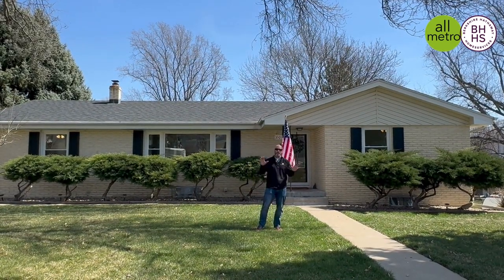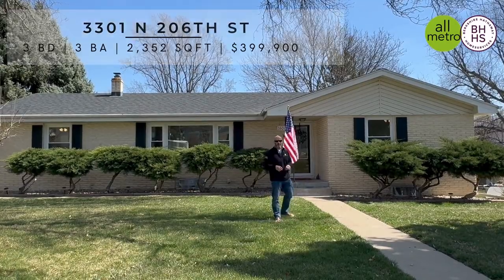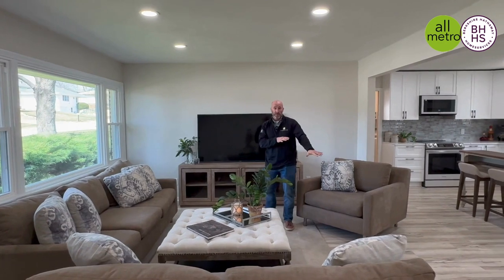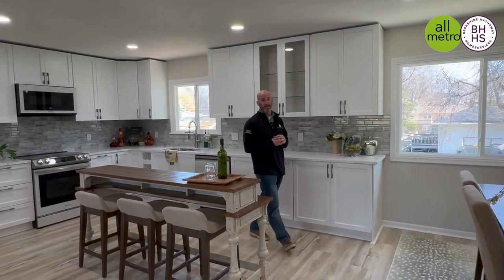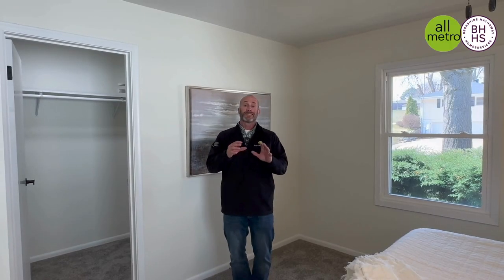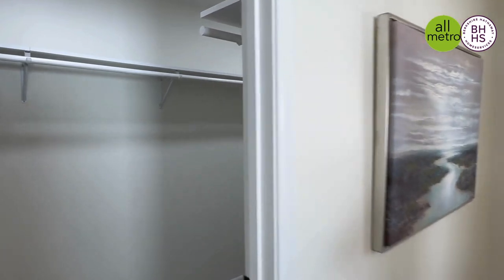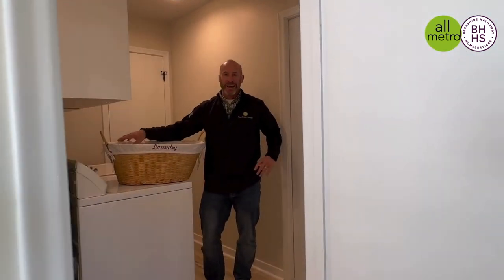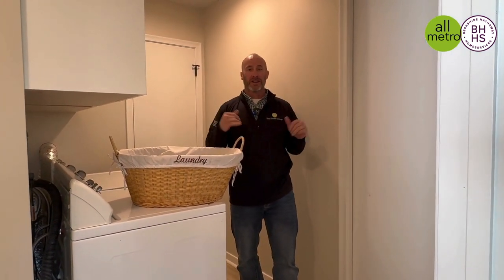3301 N 206th Street | Todd Bartusek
Todd Bartusek
Your local specialist 👨‍💼
All Metro Real Estate Group
BHHS Ambassador Real Estate
Who You Work With Matters! ☝️